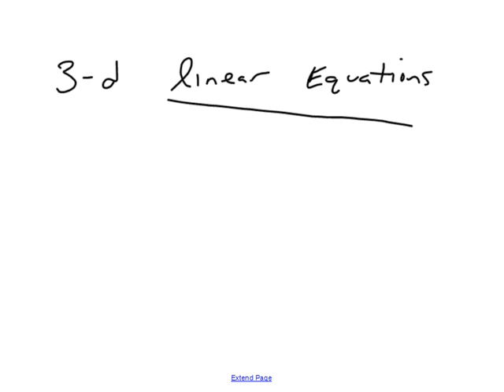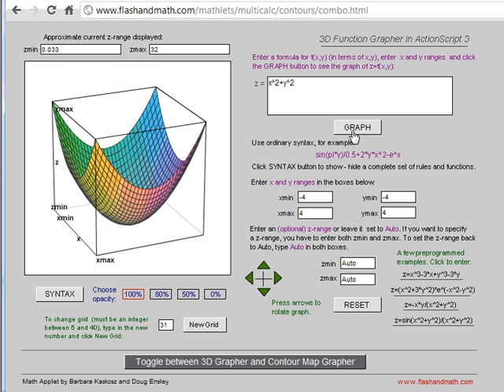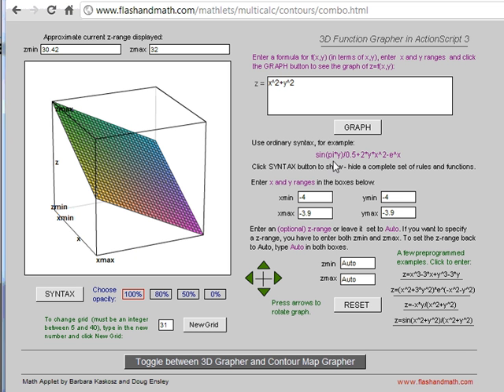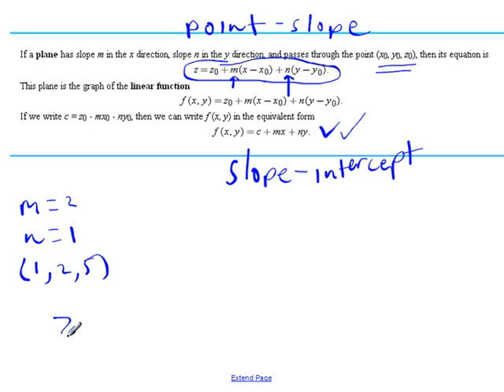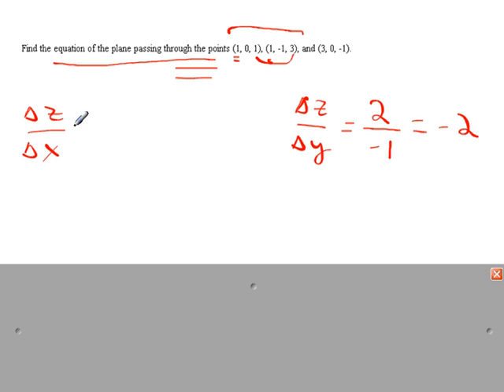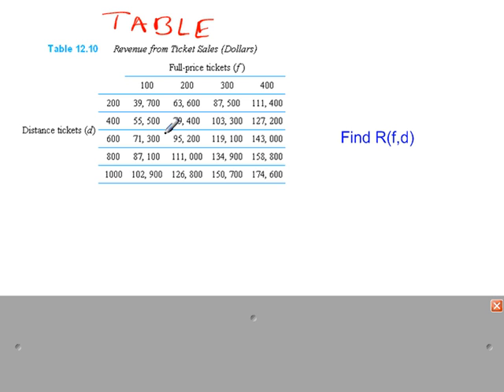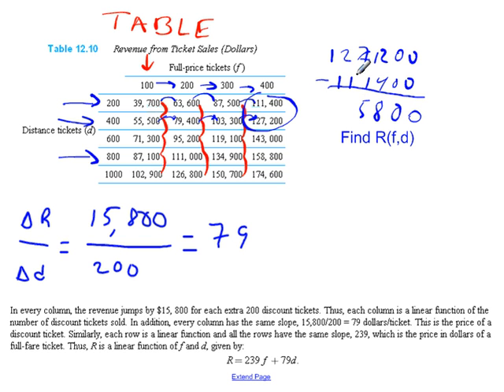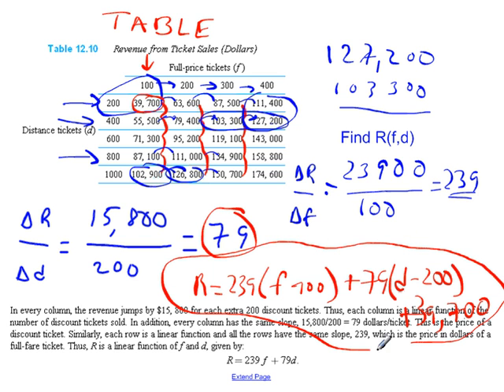12 A linear functions